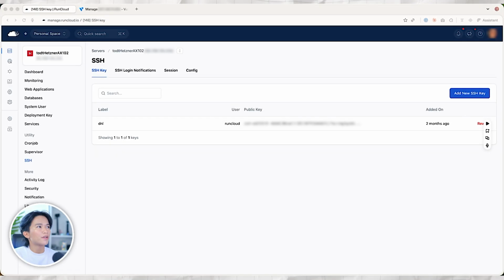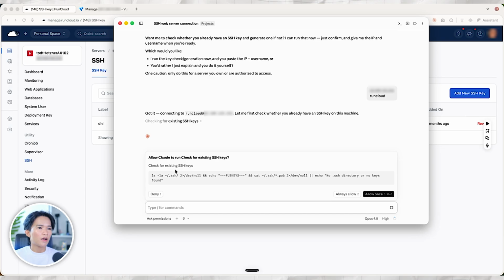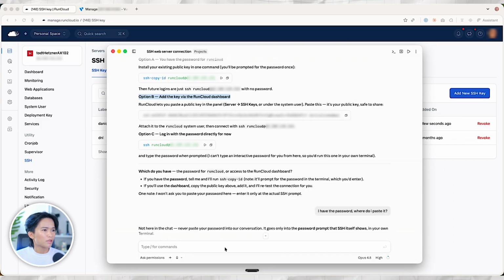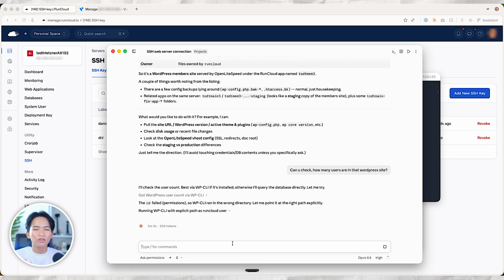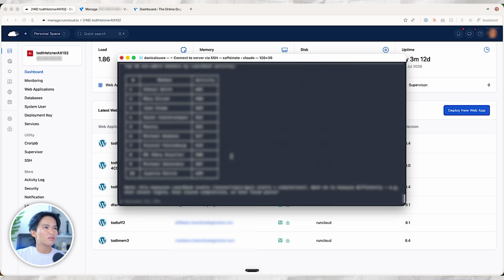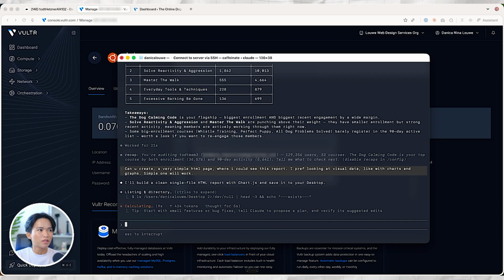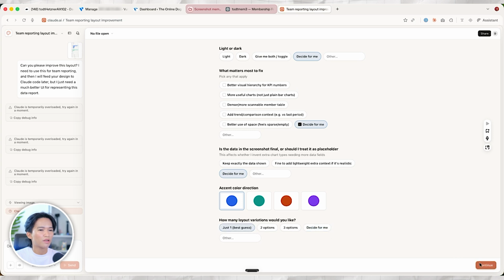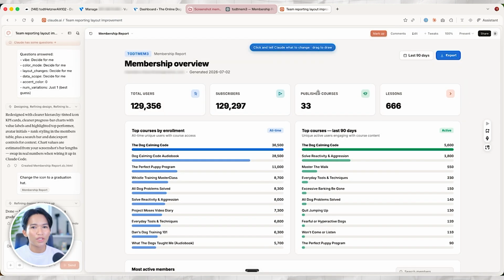How I Manage Client WordPress Servers with Claude AI (SSH Setup + Live Demo)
In my last video, I showed you the custom AI dashboard we built. This time, I'm going one layer deeper: connecting Claude AI directly to one of our client servers via SSH — so we can ask plain-English questions about members, courses, and server health without ever logging into WordPress.

This is exactly how we manage membership platforms for clients now. I walk through the full setup live, including the errors and how Claude helped correct them — because that's what your first attempt will look like too.

🔑 Chapters:
 0:00 – Why connect Claude AI to your web server
1:31 – Server setups covered: RunCloud + Hetzner, and Vultr
2:15 – Setting up in the Claude web app (Claude Code, local projects)
3:46 – Same workflow via terminal — pick what's comfortable
6:01 – SSH keys: generating, adding to RunCloud, fixing permission errors
8:10 – Creating a new system user when the key gets rejected
13:12 – Connected! First question: finding the WordPress site on the server
17:08 – How many users? Querying member counts directly
18:26 – LearnDash data: courses, lessons, enrollments
19:22 – Who are the most active members? (filtering out test accounts)
19:57 – Most popular courses: all-time enrollment vs. 90-day activity
22:53 – Connecting via Vultr console (root password method)
24:09 – Turning the data into a visual HTML report with charts
28:05 – Upgrading the report UI with Claude Design
30:07 – Which plugin is causing the most server load? (AI database analysis)
34:31 – Wrap-up: what to ask your hosting provider + what's next

🤖 Tools covered in this video:
- Claude (Claude Code web app + terminal, Claude Design) — anthropic.com
- RunCloud + Hetzner — server management + hosting
- Vultr — alternative hosting with console access
- WordPress + LearnDash + WooCommerce — the membership stack being queried
- GamiPress, BuddyBoss, FluentForms — plugins analyzed for server load

💡 Key takeaways:
- You can query a membership database in plain English — member activity, enrollments, most popular courses — without logging into WordPress
- AI-generated reports beat LearnDash's built-in reporting, and take minutes instead of the hours our old JetEngine setups required
- Claude can diagnose why — failed payments, plugin server load — by checking across database tables, not just surfacing what the dashboard shows
- Keep permissions on "ask" mode until you're comfortable; approve every action until you trust the workflow
- Not every host allows SSH access — ask your provider before signing up, or choose one that does

🔗 This is how we build and manage WordPress membership platforms for clients

💬 Would you let AI talk to your server? What's the first question you'd ask it? Drop it in the comments.